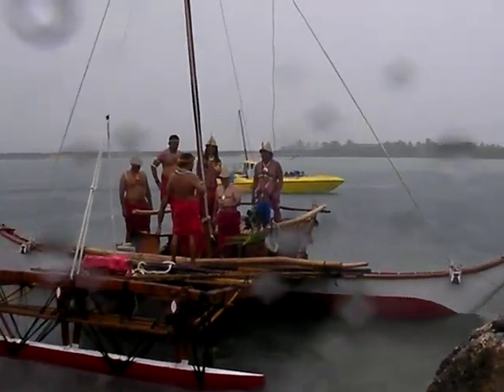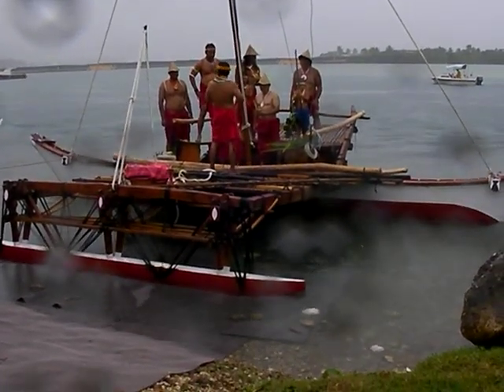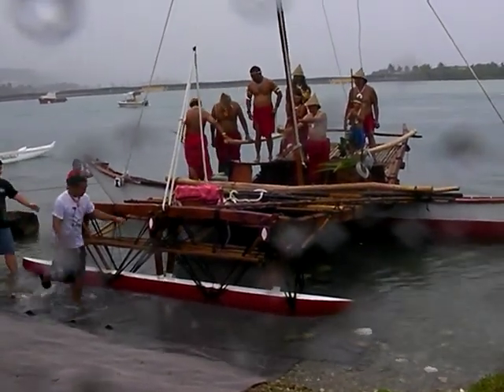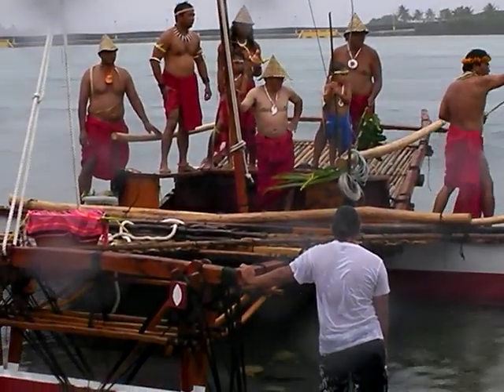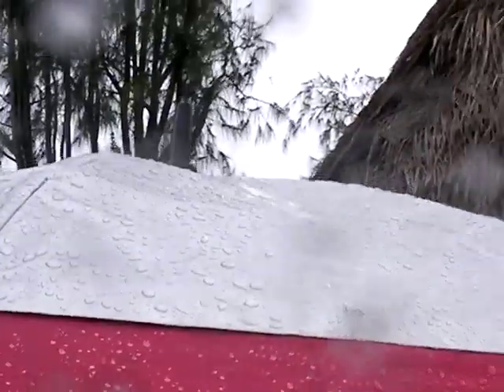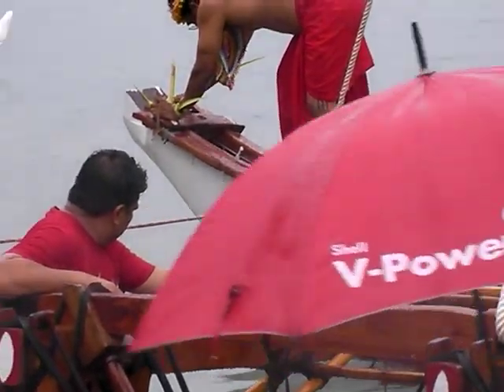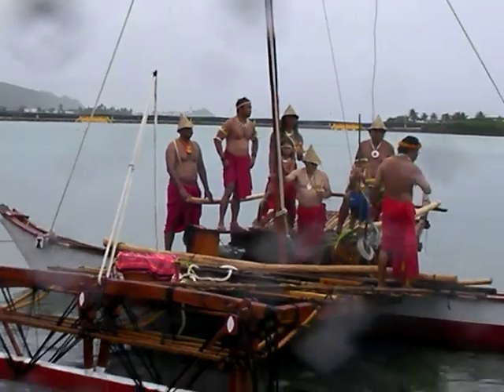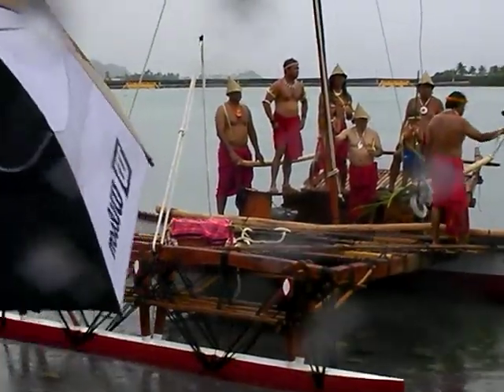Saina Launched in Agana Boat basin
This is the blessing and launching of the Saina a Proa style inter island commerce canoe of the type used by ancient chamorros.

Chamorros are the indegenous inhabitants of Guam who discovered the europeans when Magellan landed.